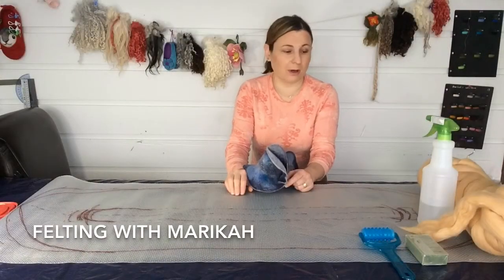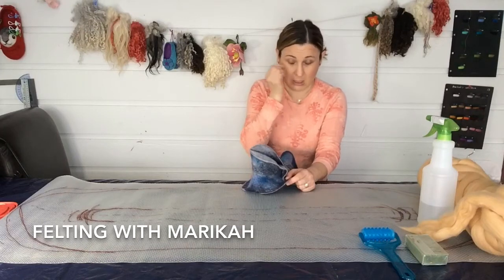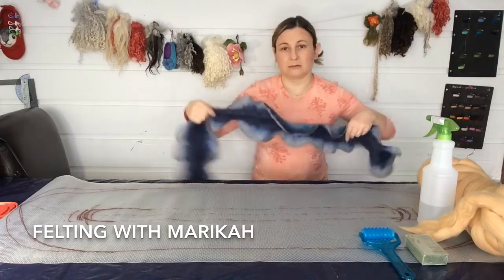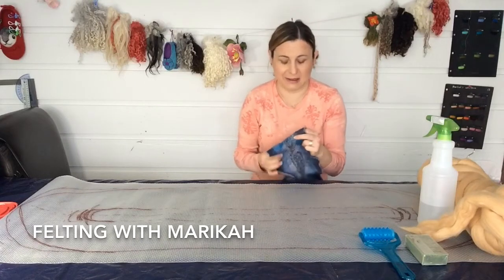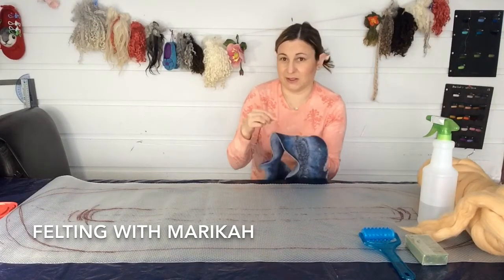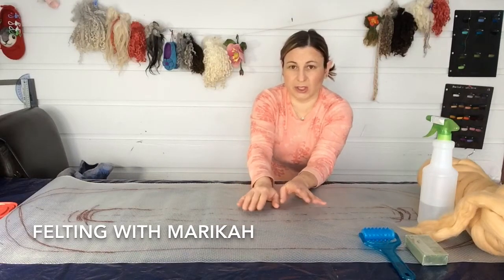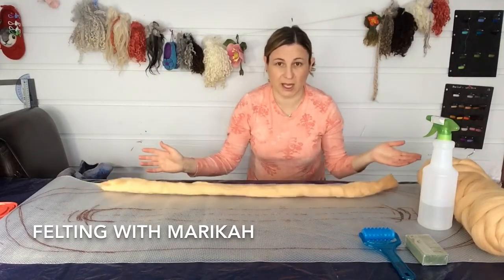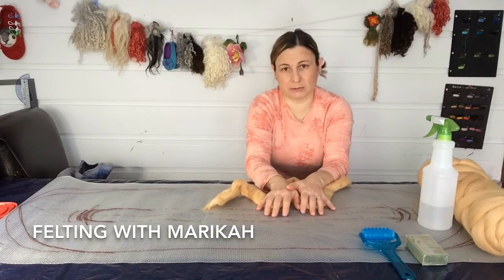Introduction to Felting. Part 2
Laying wool in different ways. Shrinking coefficient. Your working space.